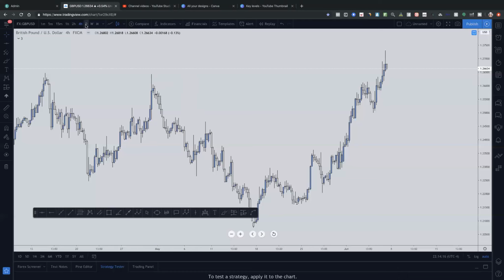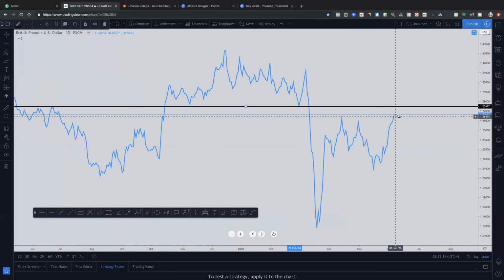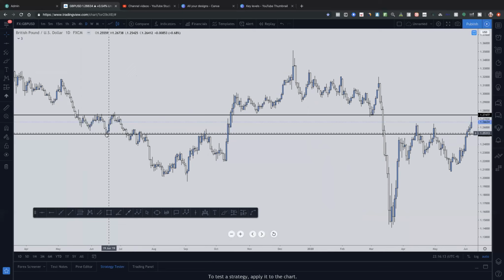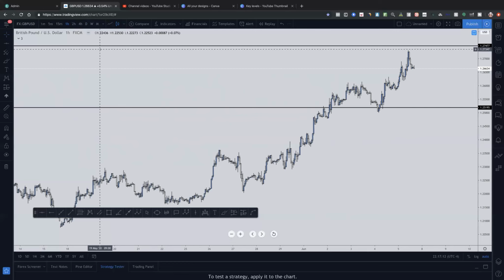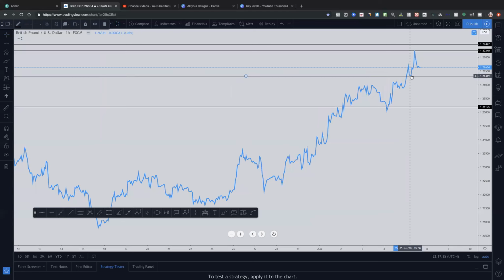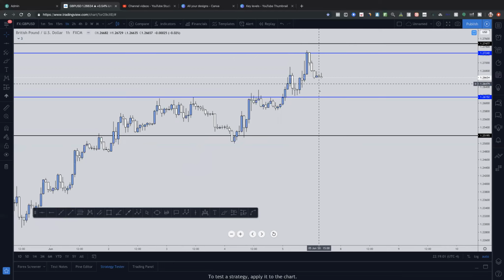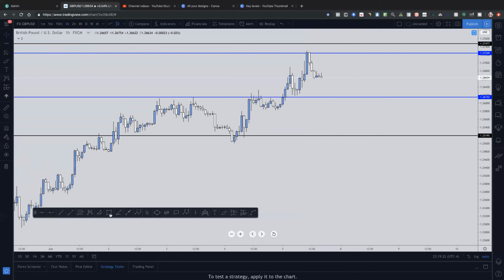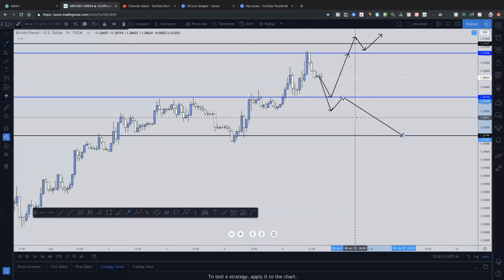IDENTIFYING KEY LEVELS-Millionaire Forex Society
IDENTIFYING KEY LEVELS

Free course and more below!